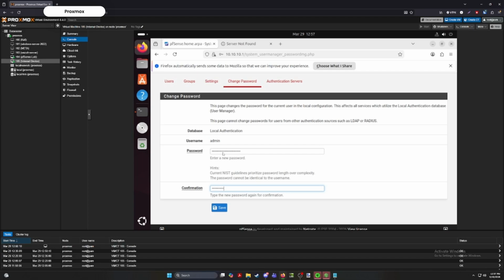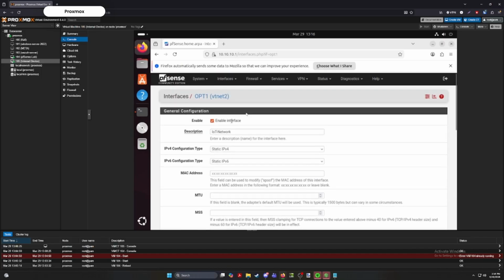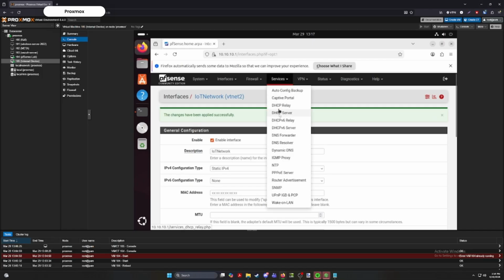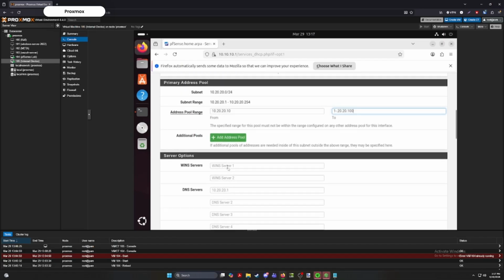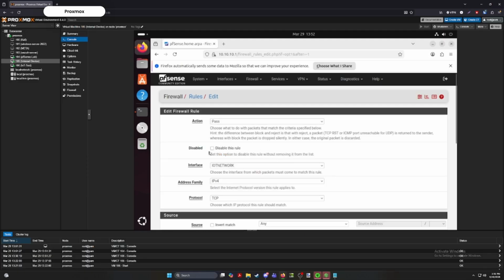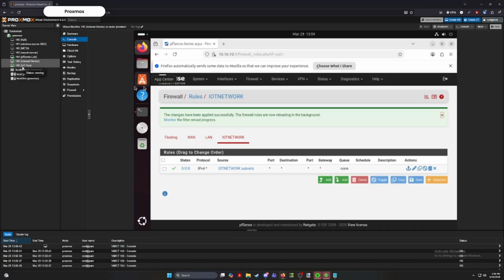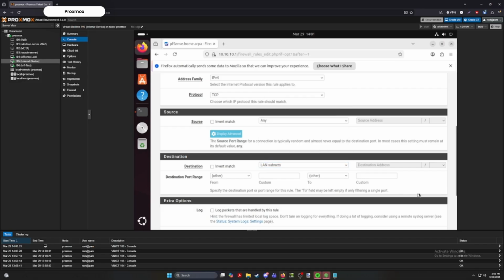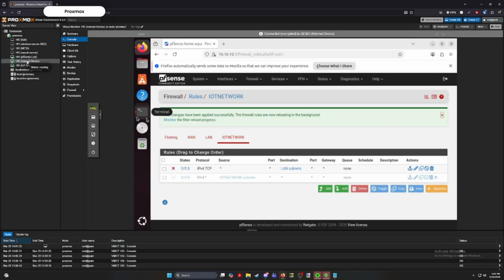How Firewalls ACTUALLY Work (Real Demo + Explanation) | Networking Fundamentals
In this video, I break down what a firewall actually does — and show it in action in a real lab environment.

Instead of just explaining it, I walk through:

Creating separate networks
Allowing traffic between them
Then using a firewall rule to block that communication

This is one of the most important concepts in networking and cybersecurity — understanding how traffic is controlled between systems.

I also cover:

Why network segmentation matters
What “overly permissive” rules mean
How attackers move through networks

If you’re learning networking, cybersecurity, or just want to understand how firewalls work in real environments, this is for you.

Follow along for the next video where I break down IDS vs IPS.